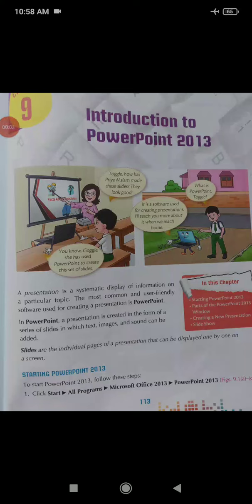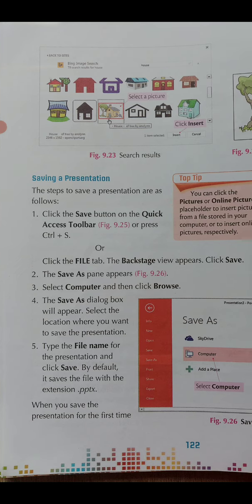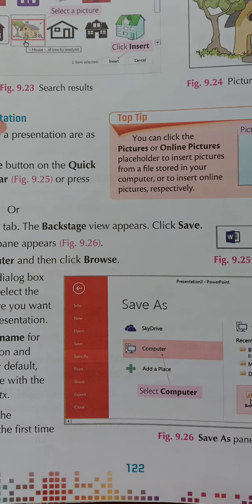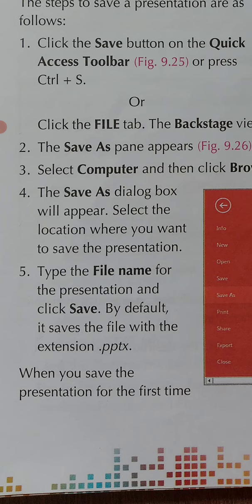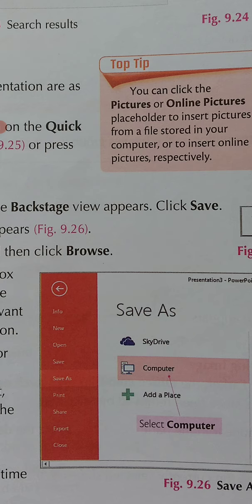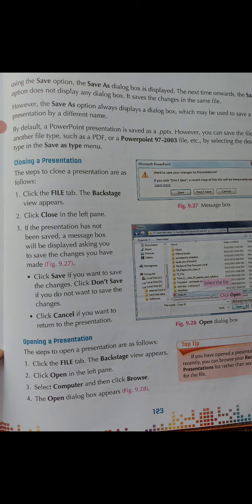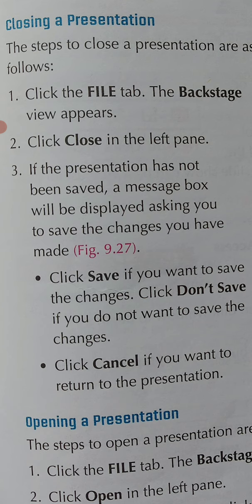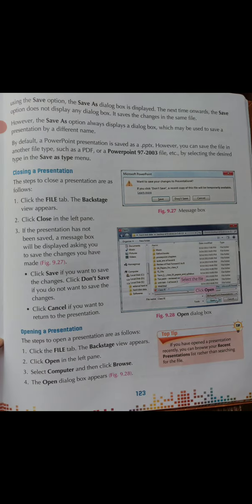Class lV ; Ch 9 Saving & closing a presentation in PowerPoint